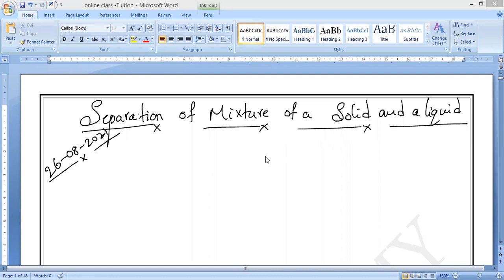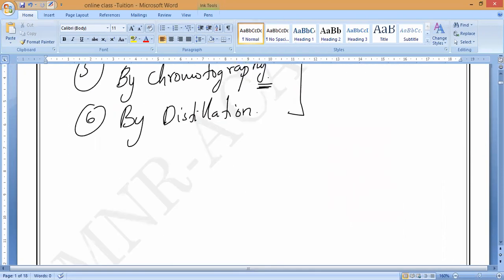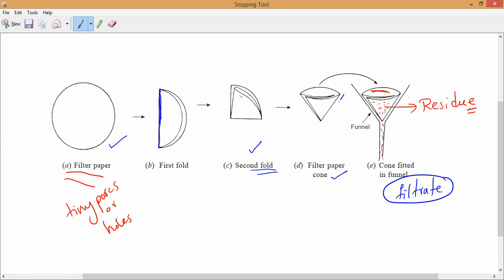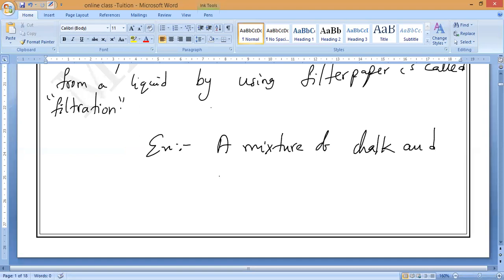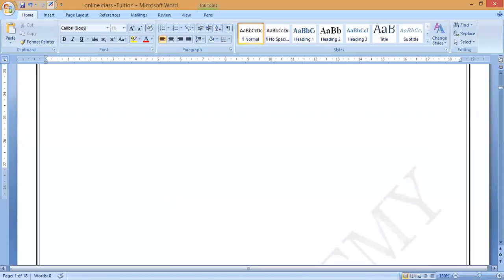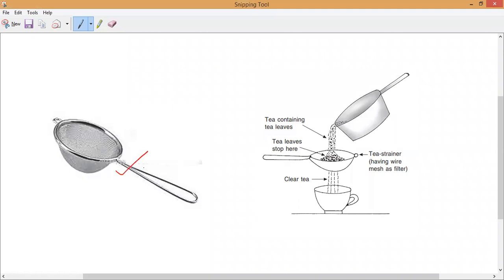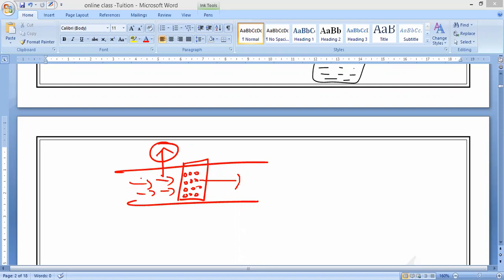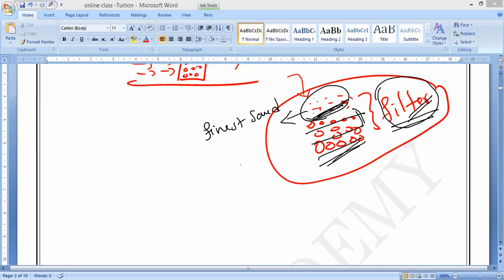SEPARATION OF MIXTURE OF A SOLID AND A LIQUID-1. Separation by Filtration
The process of removing insoluble solids from a liquid by using a filter paper is known as filtration.
Filtration is used for separating insoluble substances from a liquid. The mixture of insoluble solid and
the liquid is poured into a filter paper cone fixed in a funnel by using a glass rod as a guide
The liquid passes through the filter paper and collects in the beaker kept below the funnel.